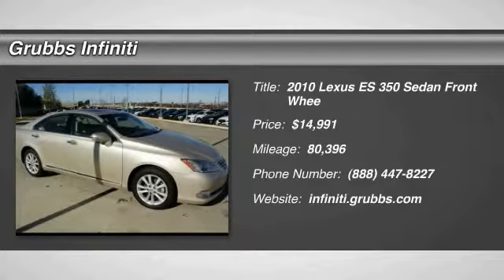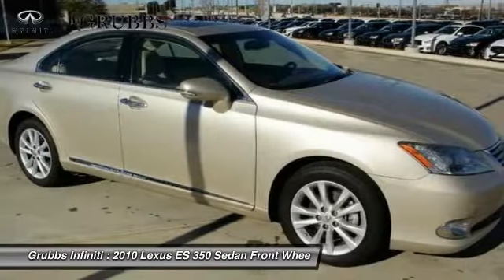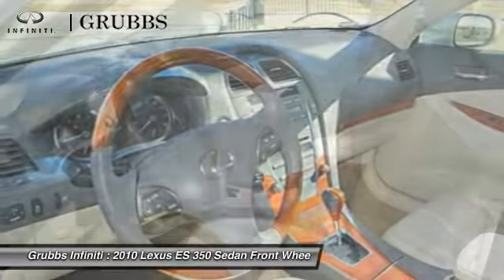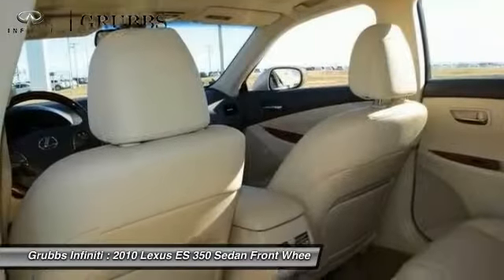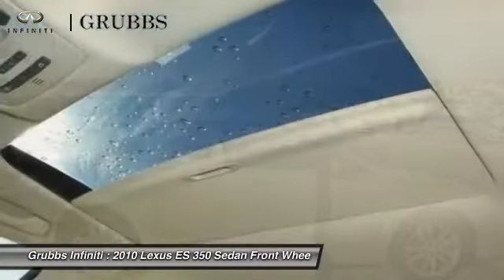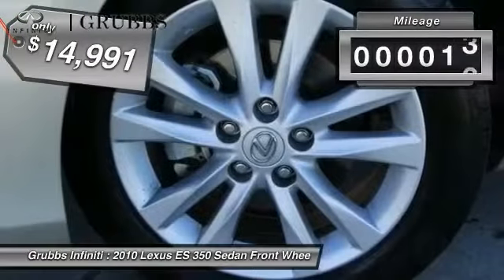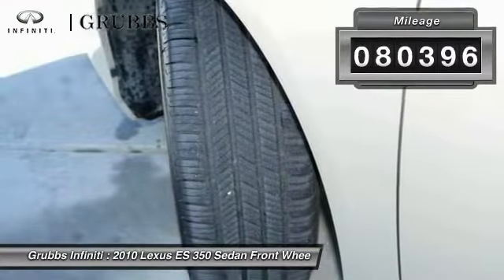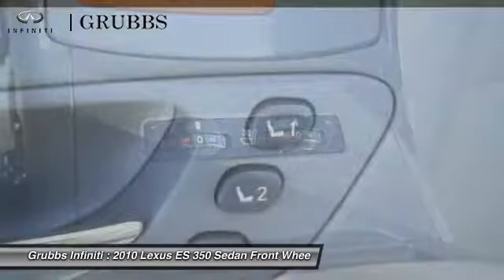2010 Lexus ES 350 Dallas Ft. Worth Grapevine A2352662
Grubbs Infiniti
1500 E State Highway 114

* 3.5 LITER 6 Cylinder engine * * ONLY ONE PREVIOUS OWNER * * 2010 ** Lexus * * ES 350 * * Base * This 2010 Lexus ES 350 Base is complete with top-features such as dual climate control, push button start, stability control, traction control, and braking assist. It has great mileage with 19 MPG in the city and 27 MPG on the highway. The exterior is a beautiful satin cashmere metallic and the interior is a lovely parchment. Stay safe with this sedan's 5 out of 5 star crash test rating. Don't wait on this one.